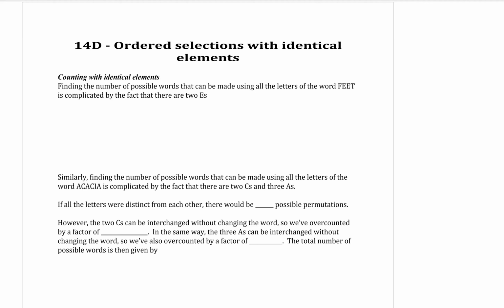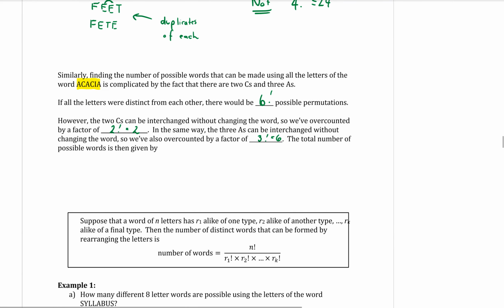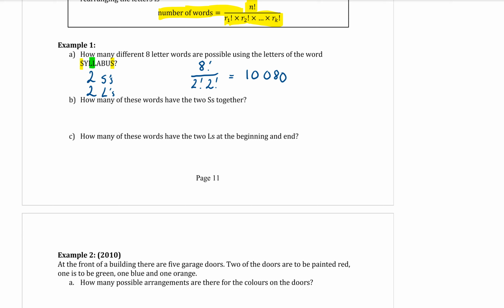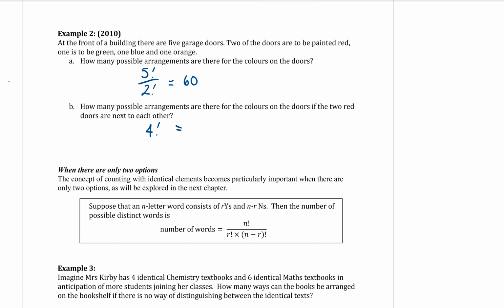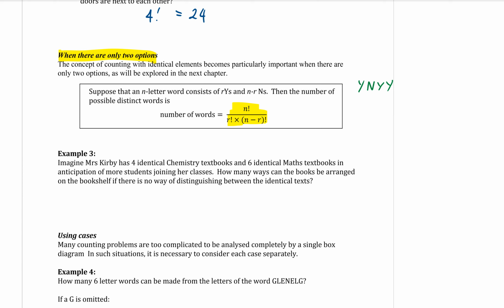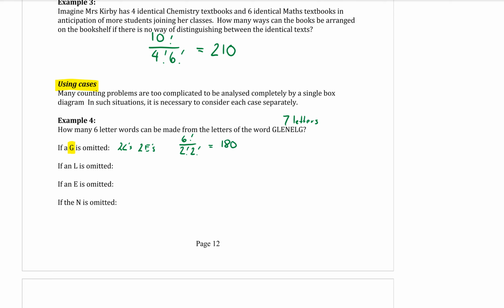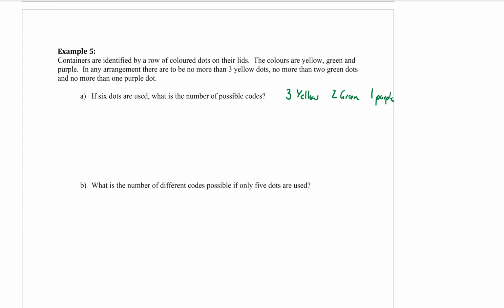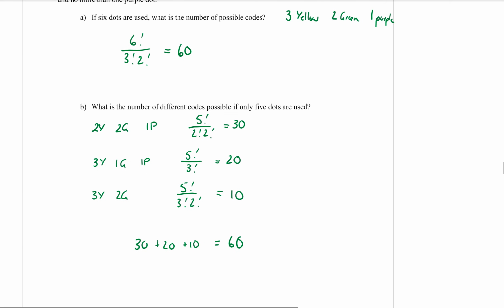Year 11 Ext 1 Combinators 4 - 14D